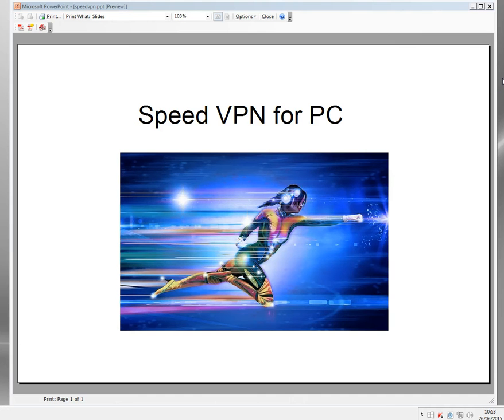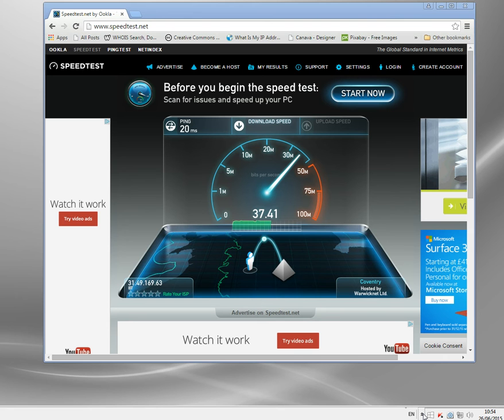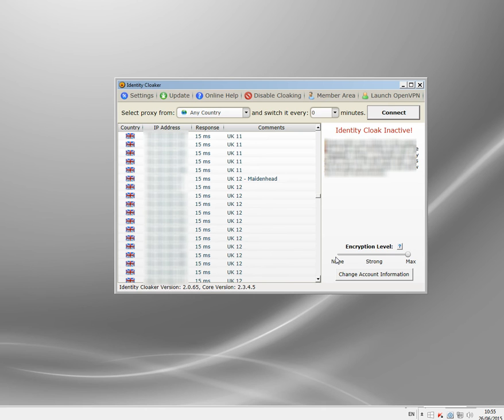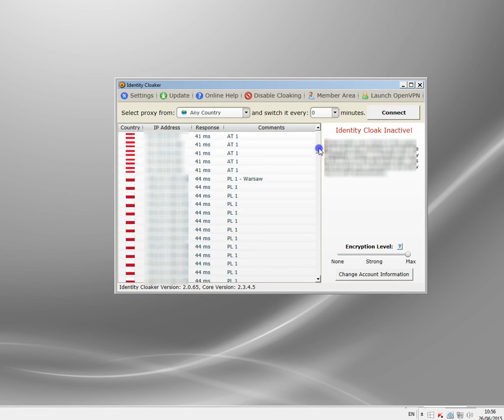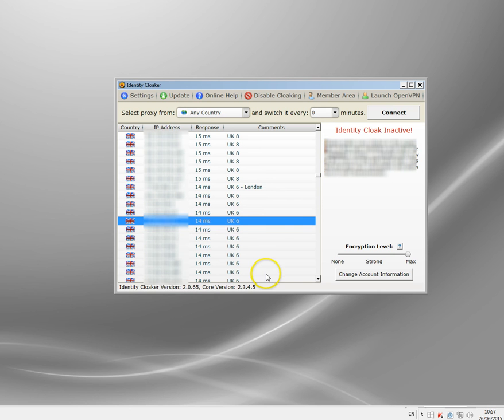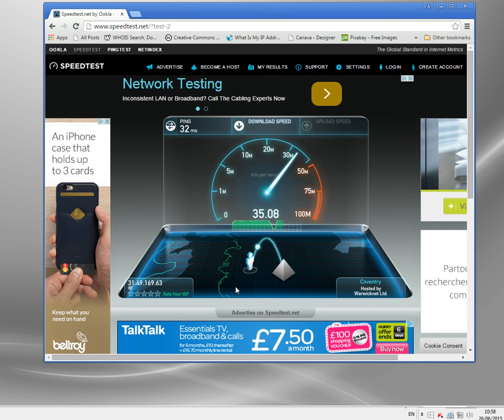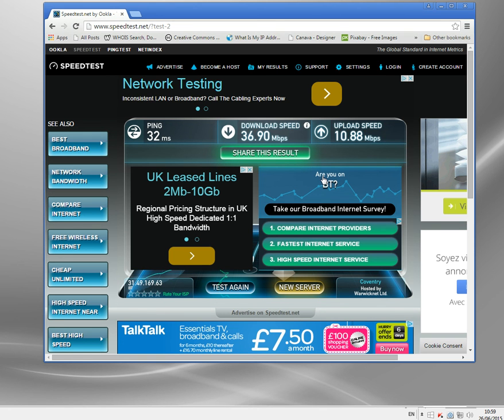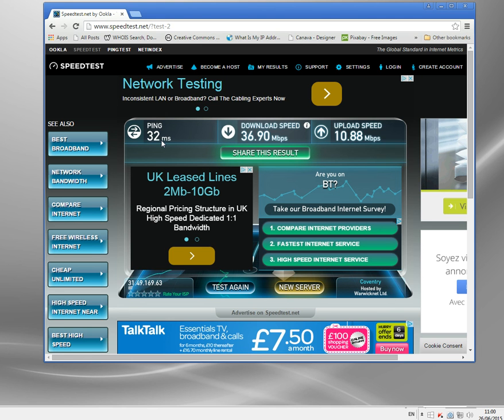Finding a Speed VPN for PC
For many people the primary requirement for a VPN is speed.  After all if you're playing games, streaming video or just browsing the web - speed is essential in today's multimedia internet.

In this video we do a quick test of one of the fastest VPN services available and see how it performs.  The way to check the speed of any proxy or VPN service is to first create a benchmark by testing your standard connection.   Then connect through the VPN and compare speed, normally you will see a slight increase in the latency (ping) and a slight decrease in both download and upload speed.

If you are interested in using a VPn based in a specific country, then ensure you select that country - the physical location will normally have a big impact on the overall speed.  If you are just using the VPN for security most of the best VPN software will display or select the fastest server automatically.